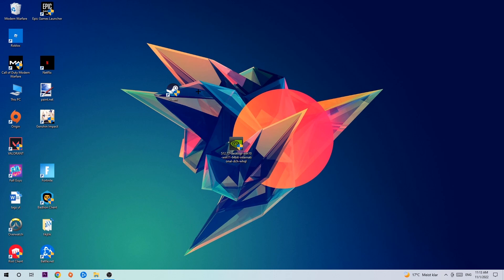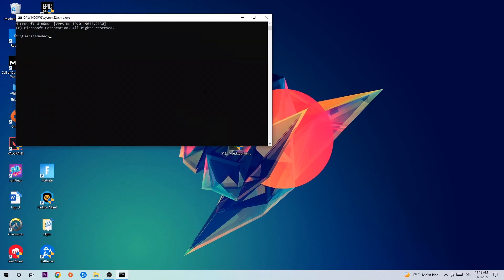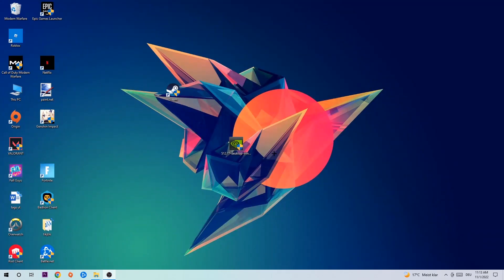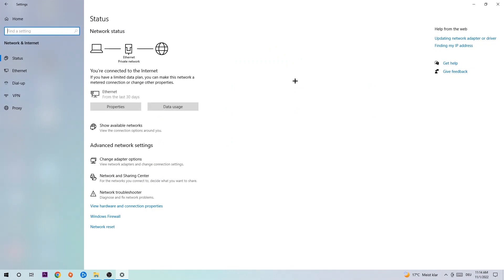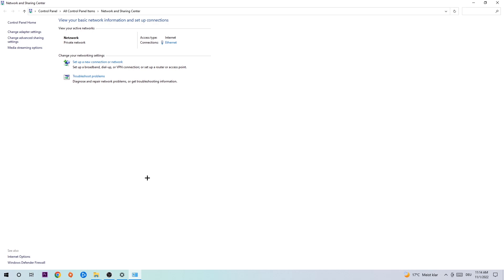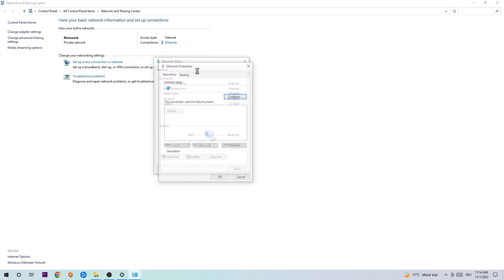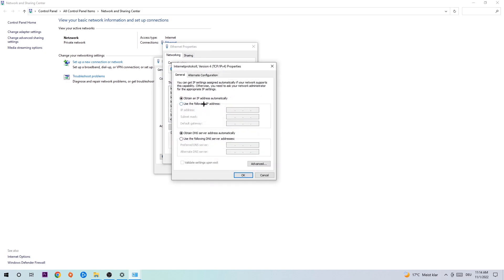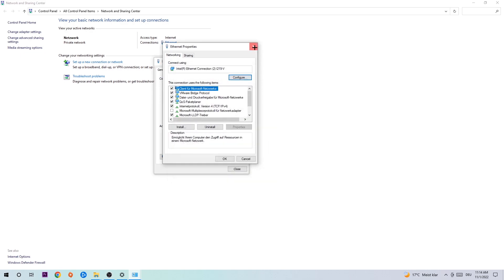Space Engineers – How to Fix Can't Connect to Server – Complete Tutorial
how to fix Space Engineers cant connect to server,
how to fix Space Engineers cant connect to server fix,
how to fix Space Engineers cant connect to server pc,
how to fix Space Engineers cant connect to server ps4,
how to fix Space Engineers cant connect to server ps5,
how to fix Space Engineers server error,
how to fix Space Engineers server connection error,
how to fix Space Engineers servers,